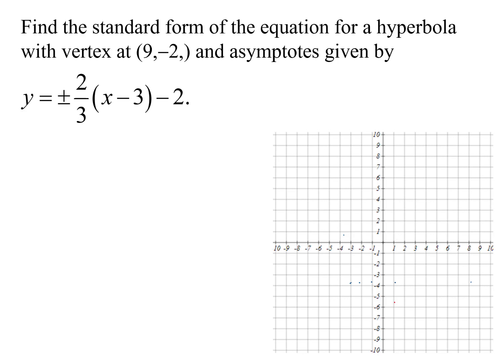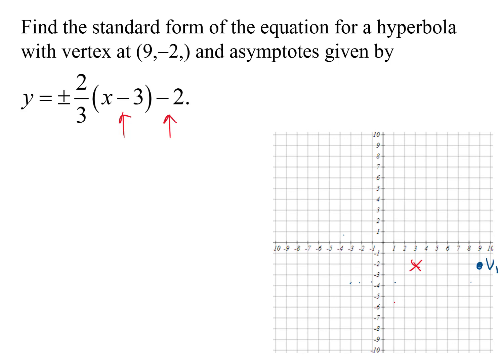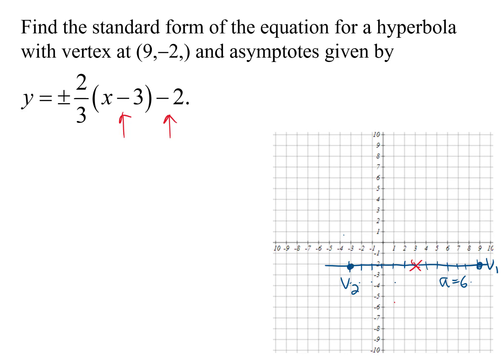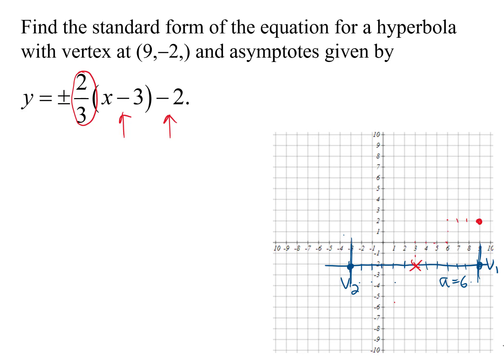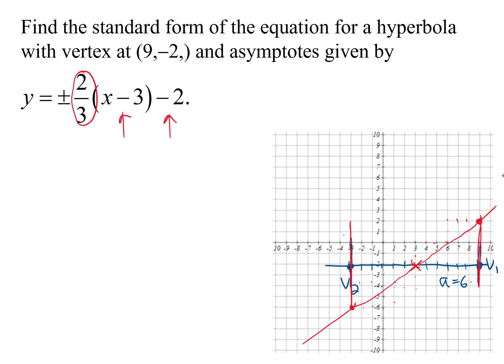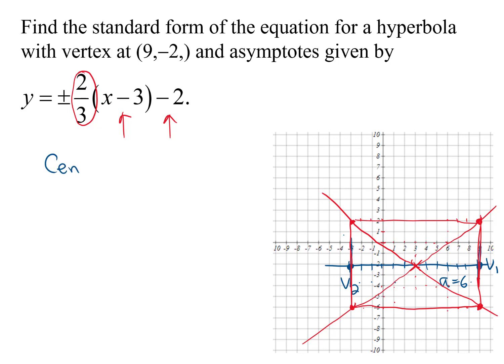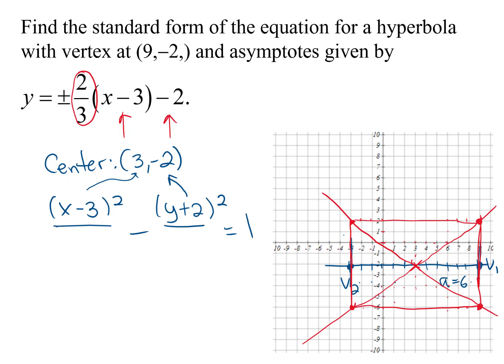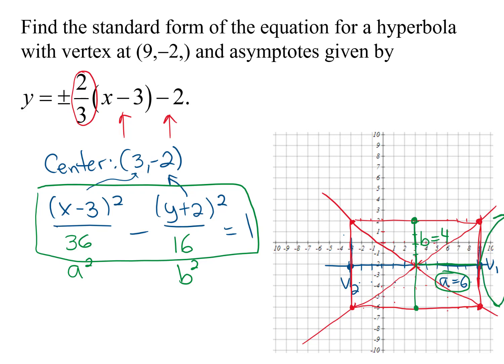Hyperbola, given vertex and asymptotes find the equation